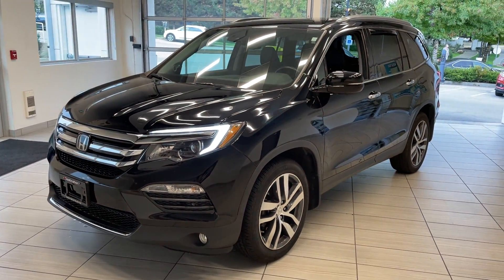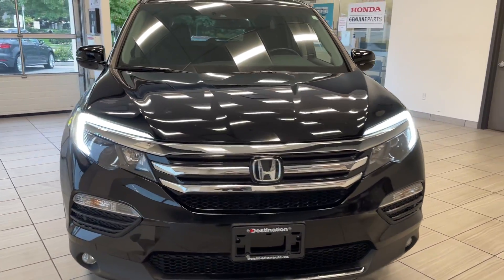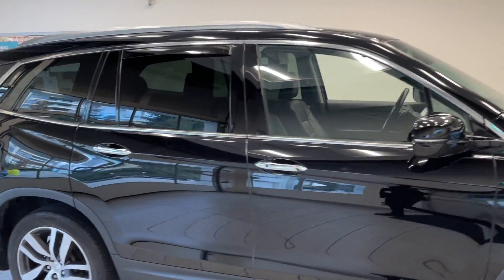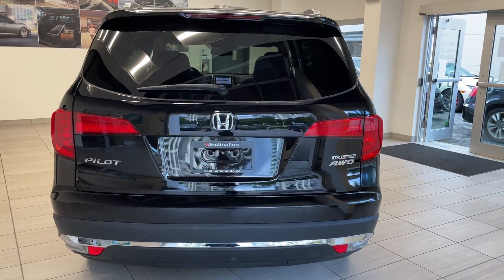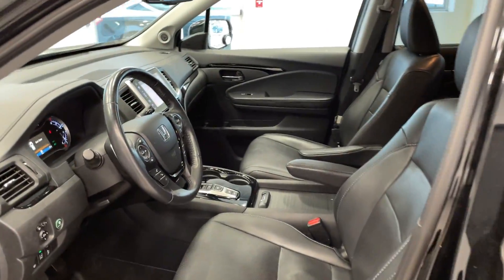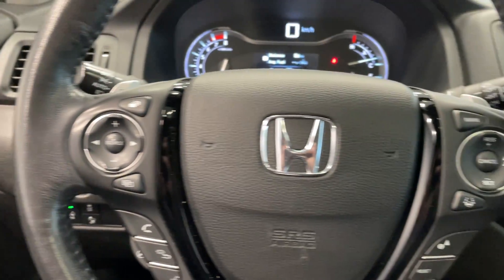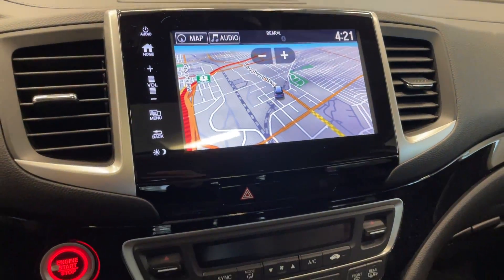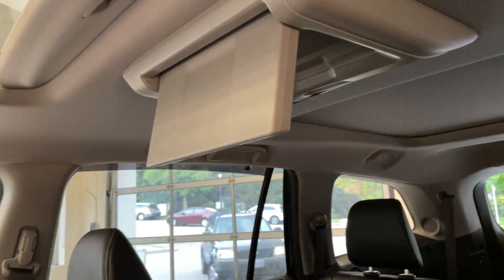2017 Honda Pilot Touring - FULLY LOADED - CERTIFIED - NO ACCID-B10812A